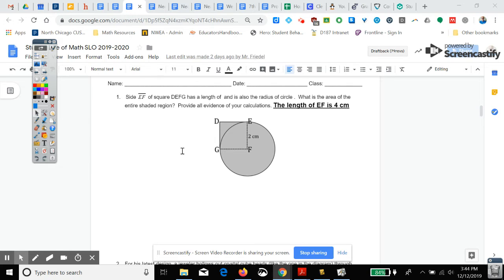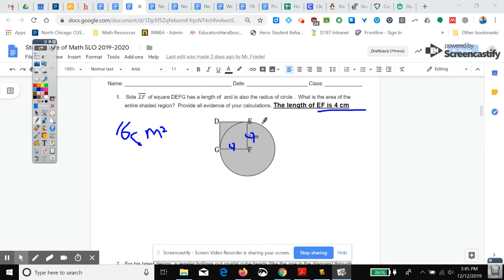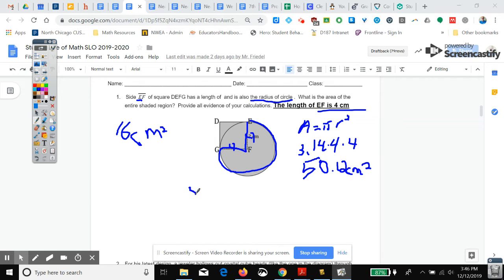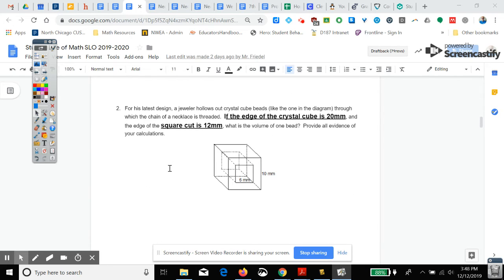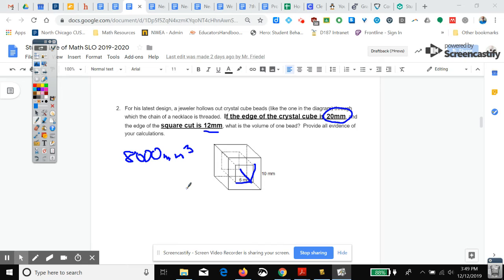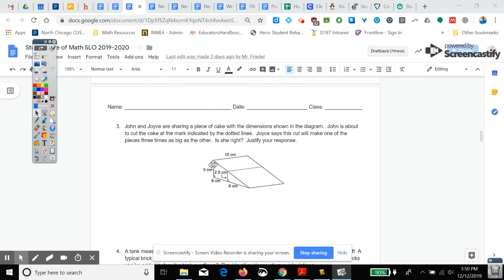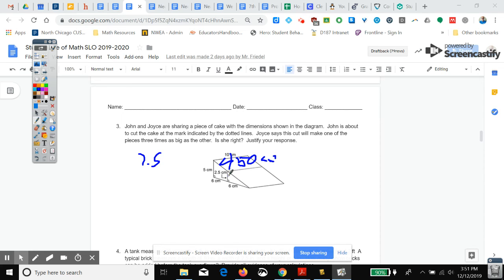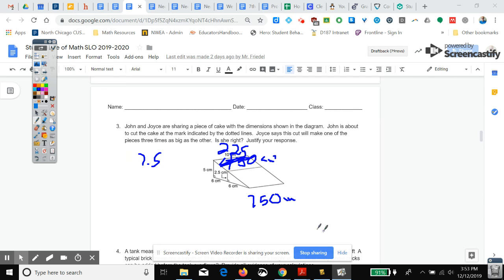SLO study guide